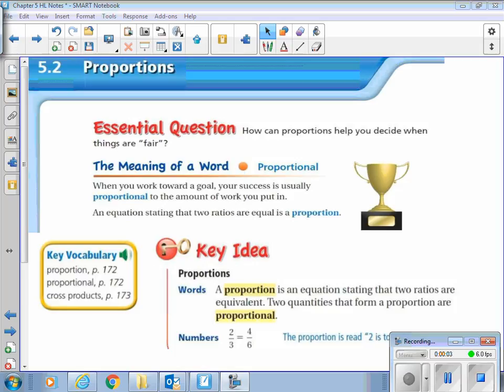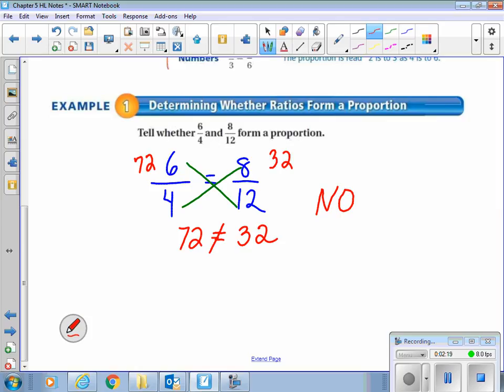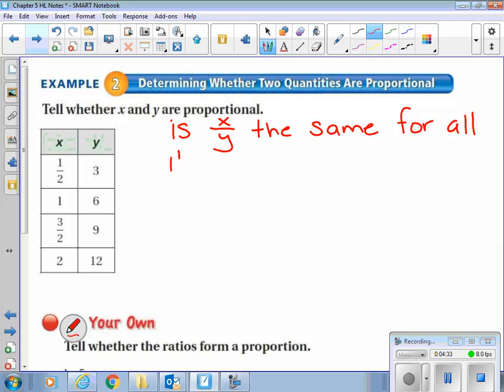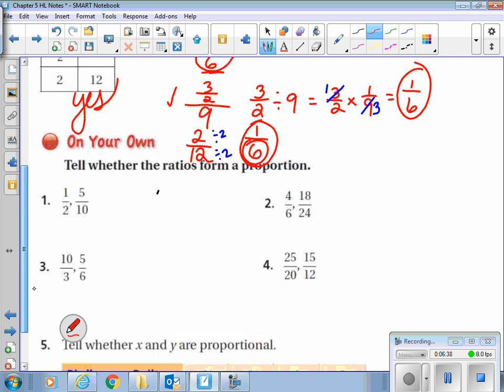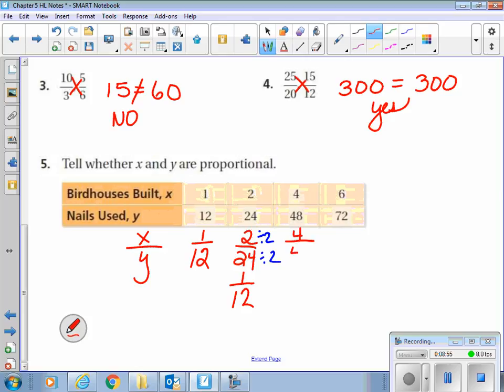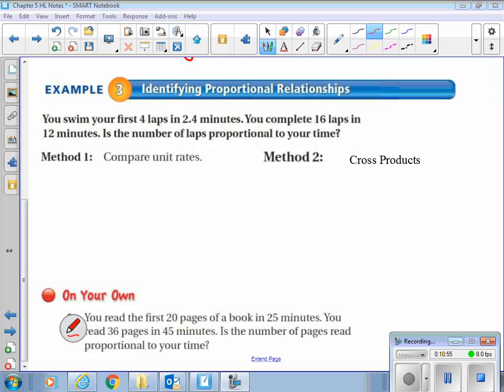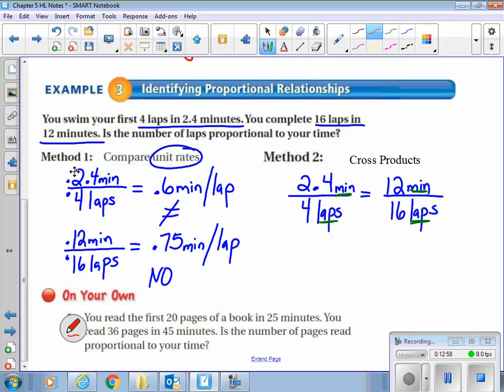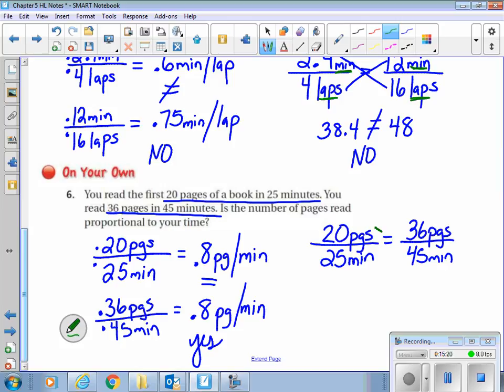5 2 Proportions